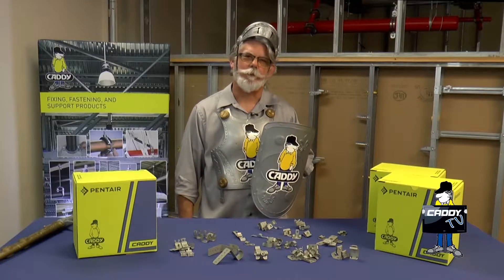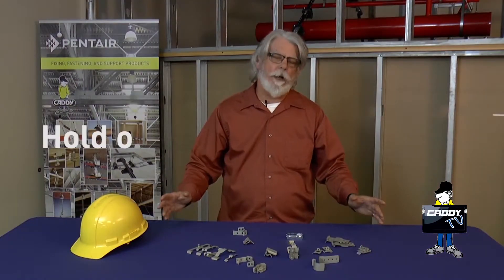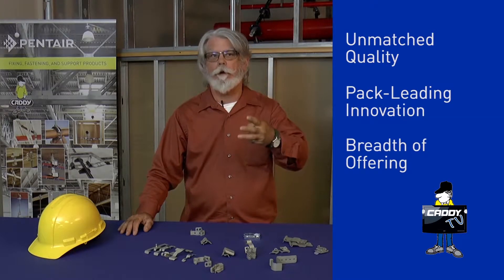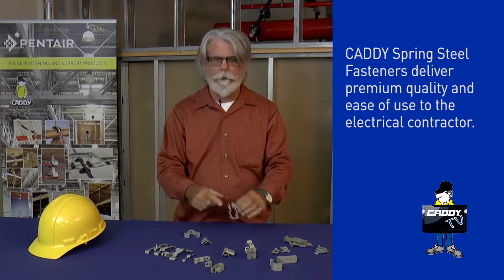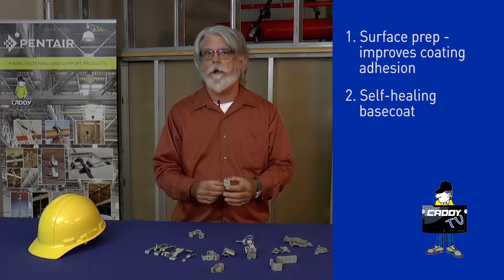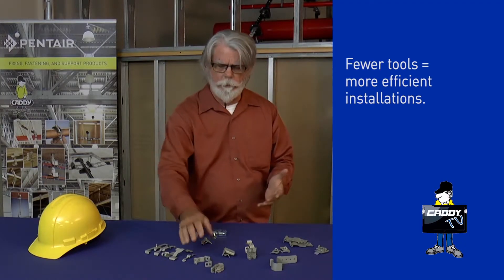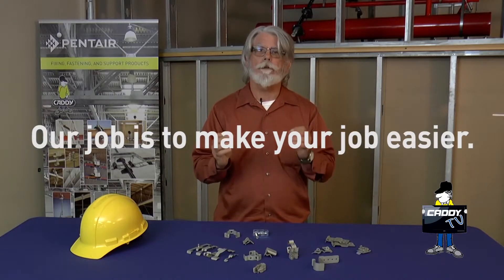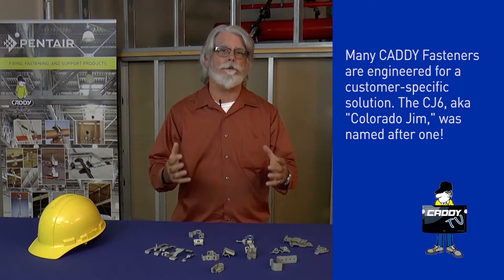CADDY TV Episode 16 - Rick Gets Serious about CADDY ARMOUR and Spring Steel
In this episode of CADDY TV, Rick talks about the history of our spring steel line and CADDY ARMOUR coating.